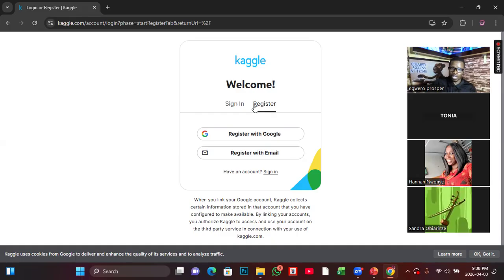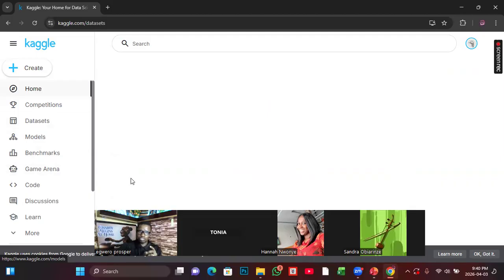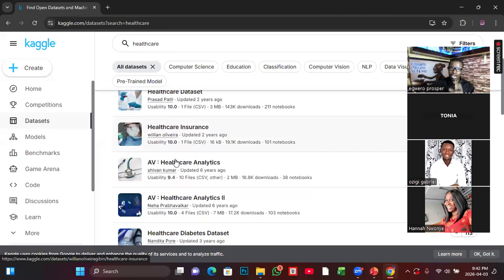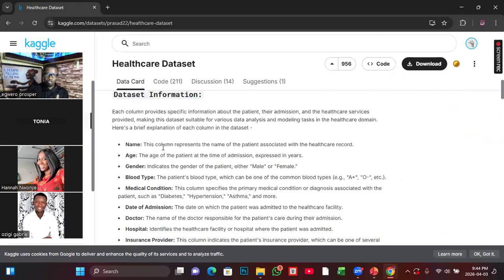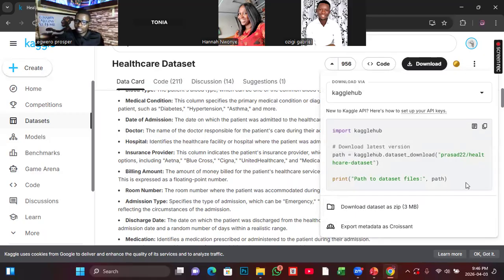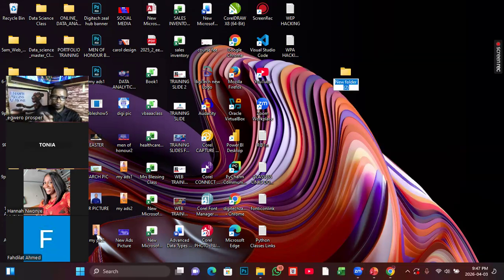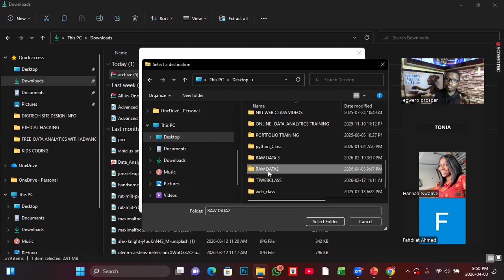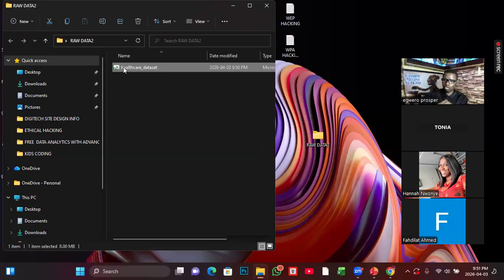Introduction to Data Analytics (Beginner’s Full Guide)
Are you new to Data Analytics? This beginner-friendly tutorial will introduce you to everything you need to get started in the world of data.

In this video, you will learn:
✔️ What Data Analytics is
✔️ Why Data Analytics is important
✔️ Types of Data Analytics (Descriptive, Diagnostic, Predictive, Prescriptive)
✔️ Tools used in Data Analytics (Excel, SQL, Python, etc.)
✔️ Career opportunities in Data Analytics
✔️ Real-life applications of data analytics

This video is perfect for beginners, students, business owners, and anyone interested in starting a career in data analytics.

💼 Gain in-demand skills and start your journey into one of the most sought-after tech fields today!